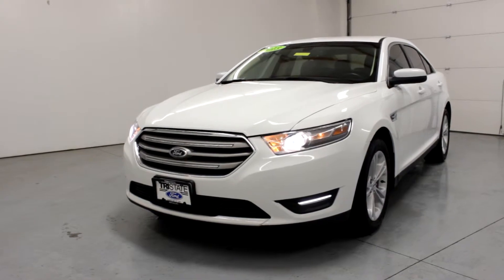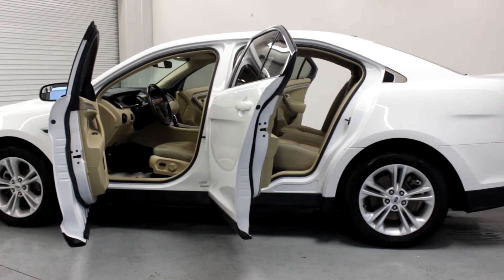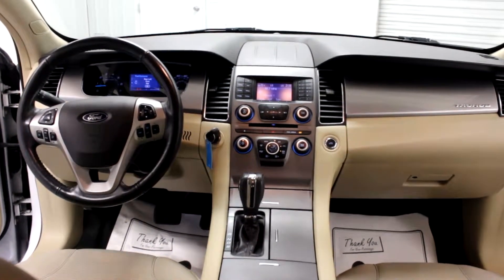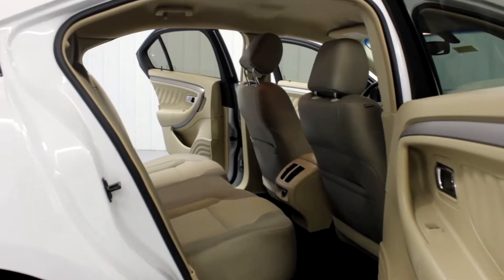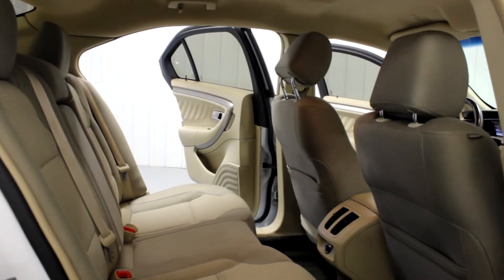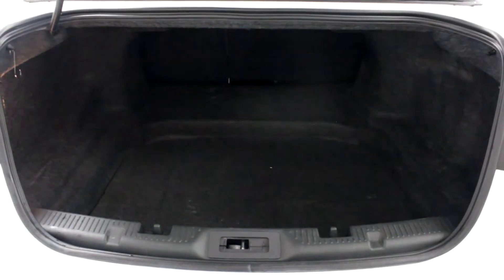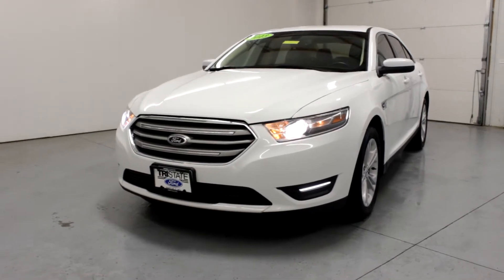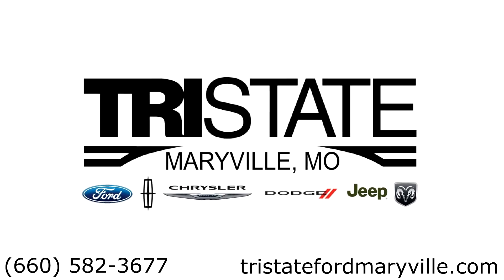2013 Ford Taurus Furo White SEL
Clean, attractive packaging makes the 2013 Taurus one of the most appealing big sedans on the market. With a roomy interior, a smooth ride and striking interior styling, the Taurus now offers a luxury-car feel at a family sedan price. The Taurus is packed with high-tech features, offering many that aren't available on any other non-luxury-brand sedans.